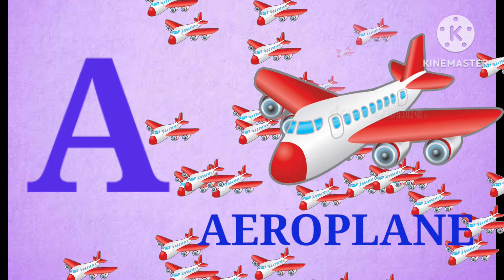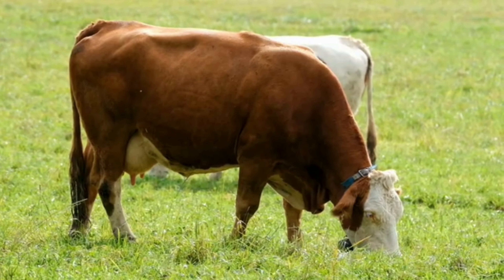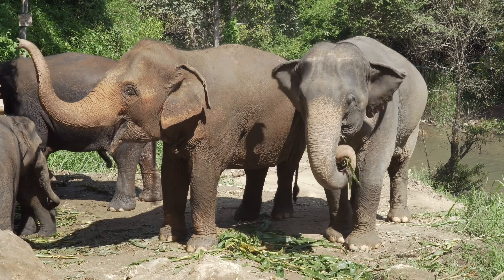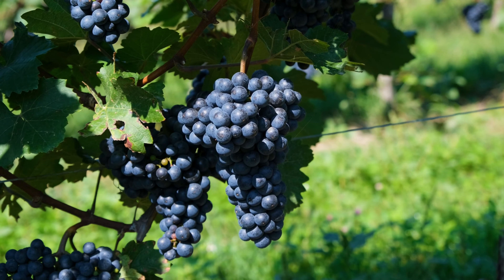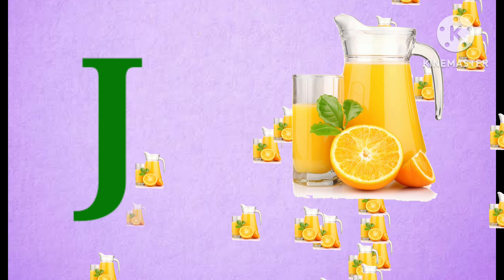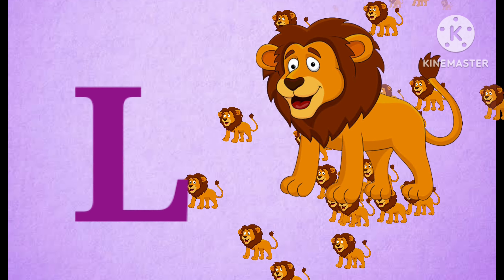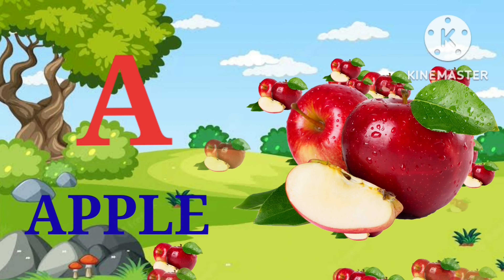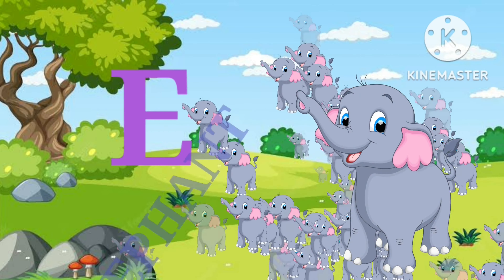A for AEROPLANE | O for OWL | Learn ABCD with LIVE Examples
A for Apple, B for Ball, English Alphabets
ABC English Alphabet Write, Draw and Color
Tracing ABC Alphabets Letters Uppercase Capital Letters A-Z A to Z
Tracing abc Alphabets Letters Lowercase Small Letters a-z a to z
Tracing Letters | Tracing With Colors | Tracing ABC
Learn Colors with Fun !!

Your query:
apple song
abcd
abcd song
a for Apple b for ball
abcd rhymes
a se anar
abc song
phonics song
abcd abcd
abcd poem
abcd song
alphabet
a.b.c.d song
123 for kids
123
1234
Numbers
Number
Ginati
गिनती
Counting
गिनती करना
गिनती सीखना
गिनती सीखें